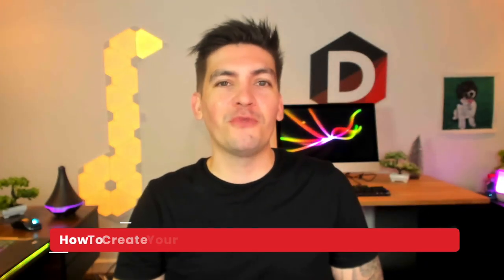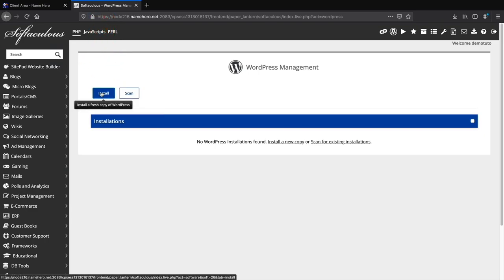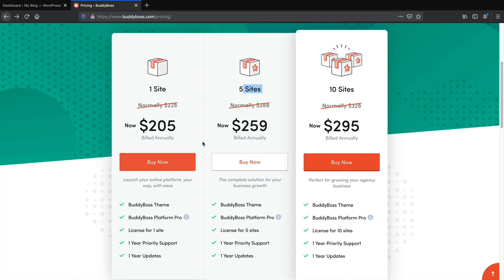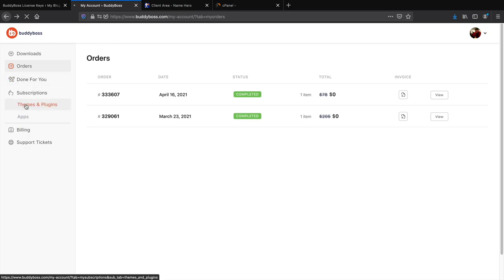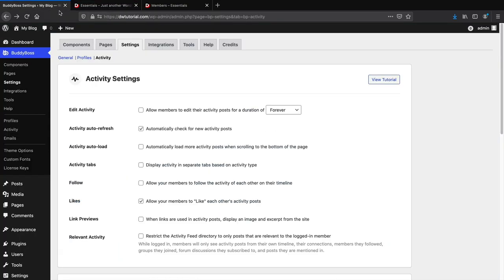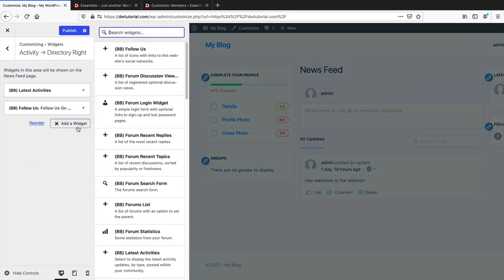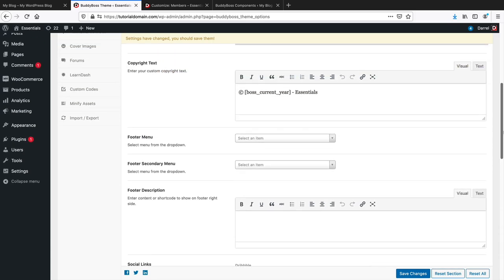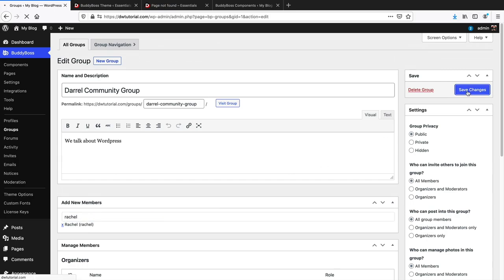How to Create a Social Media Website with WordPress & Buddyboss 2024 (Like Facebook)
Learn how to create a social networking website or community website with WordPress and Buddyboss, here are some links to get started.

In this video, ill show you how to create your own social networking and community website with WordPress.

With this website, you can create your own community and monetize it. You can sell courses on your community website, you can sell products on your community website, and even offer paid memberships on your community website. Various large authority websites use boddyboss and in this video, I will show you how to make a community website with buddyboss and WordPress step by step!

👉👉Important Links

Timestamps for Buddyboss Tutorial:

00:00 Intro
02:34 Get Hosting
08:56 Download Buddyboss
16:24 Server Adjustment
22:40 BuddyBoss General Settings
28:55 Assigning Home Page
29:44 Adding Widgets
36:20 Profile Settings For Users
39:12 Theme Options
46:06 Creating Groups
49:43 Adding Menu
52:19 Customizing Members + Groups Section
56:50 User Registration
1:02:18 Email Notifications
1:06:05 BuddyBoss App
1:06:57 Creating Products With WooCommerce
1:15:58 Adding Payment Gateways
1:24:09 Selling Courses
1:51:59 Adding Course Widgets
1:55:29 Create A Membership Website
2:31:33 Adding Website As Subdomain
2:44:57 Walkthrough and Ending

Also, Checkout my other Multilingual WordPress Tutorial Youtube Channels!

Thanks again for watching, I know this video will help you out when you are building your social networking and community website!